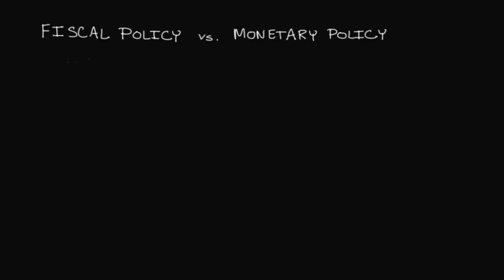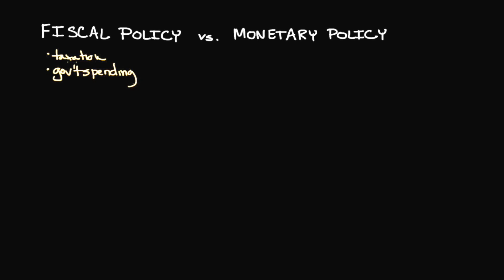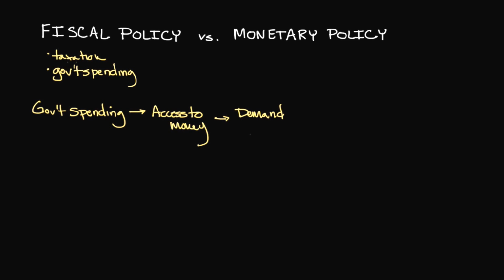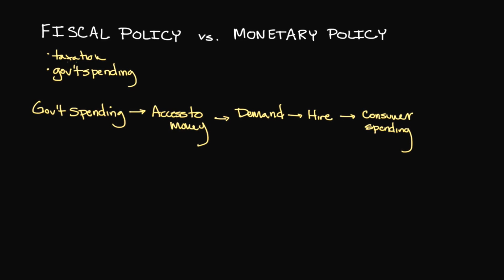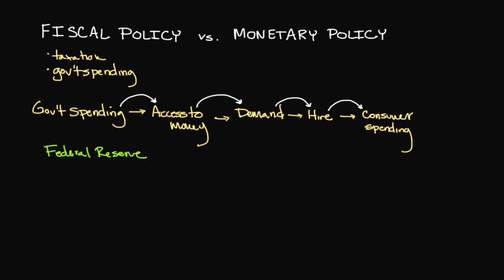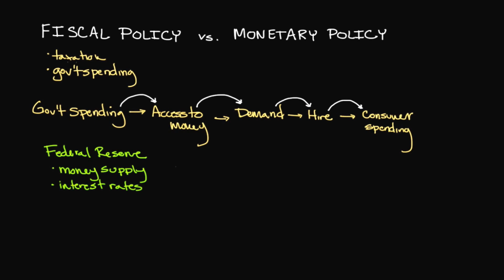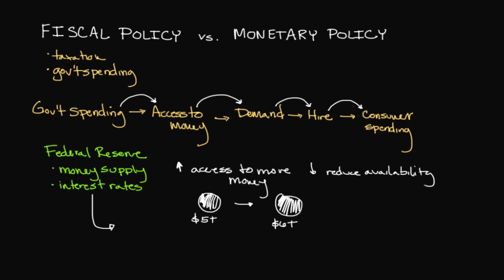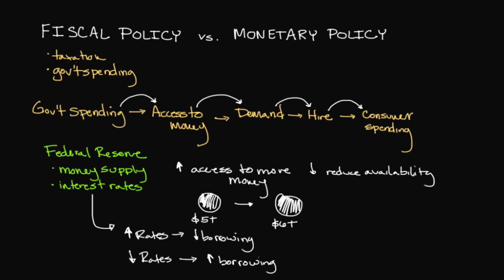Fiscal Policy vs. Monetary Policy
Go Premium for only $9.99 a year and access exclusive ad-free videos from Alanis Business Academy

How does the government influence the health of its economy? In order to stimulate or slow down their respective economies, governments can utilize a mixture of fiscal and monetary policy. Discover the different between these two economic policies and learn how governments can utilize them to improve the condition of their economies.